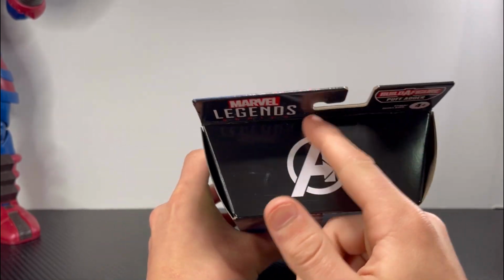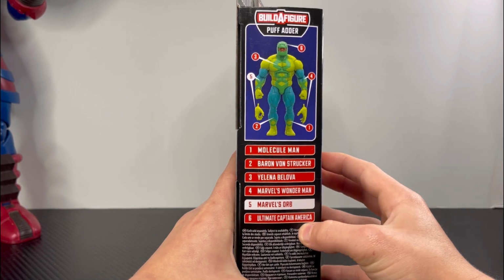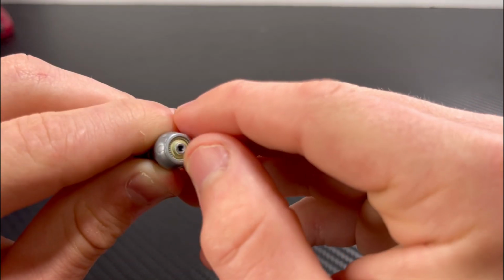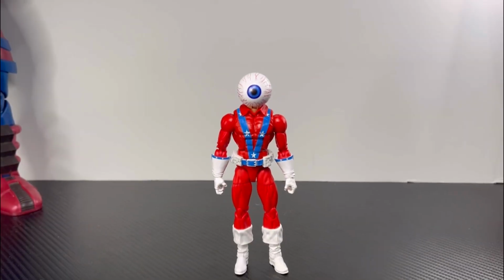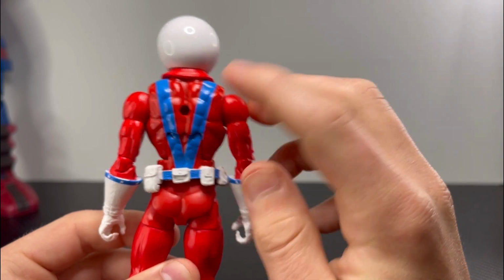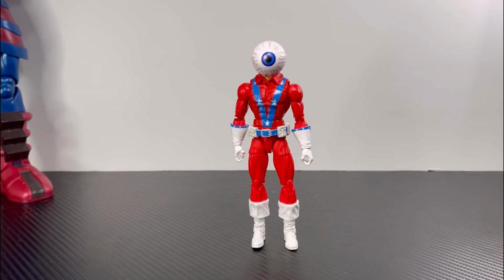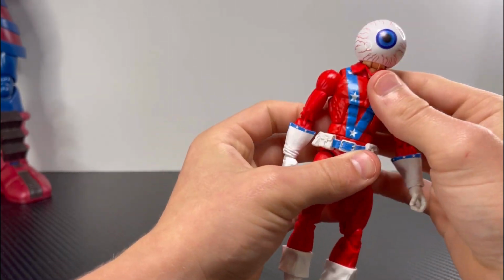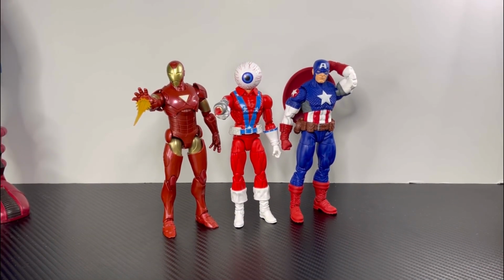Marvel legends orb puff adder buf review